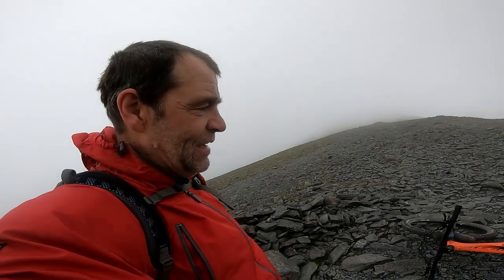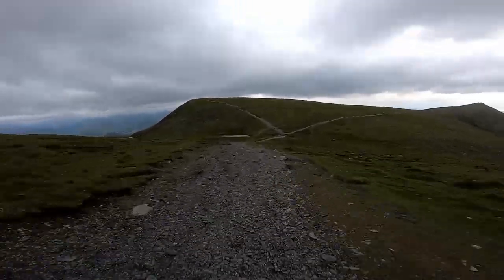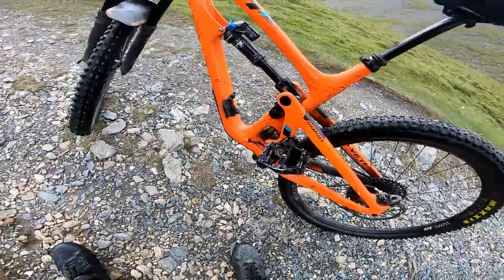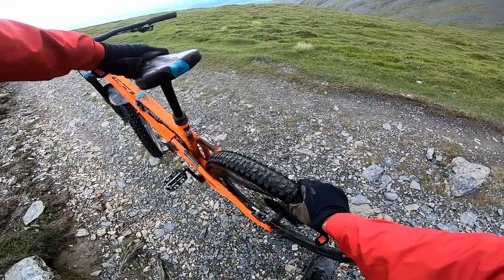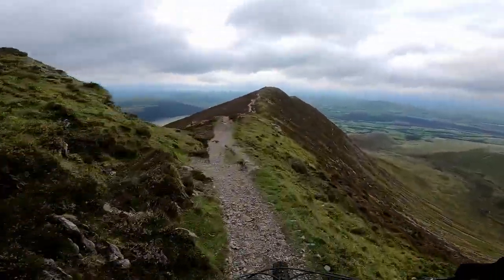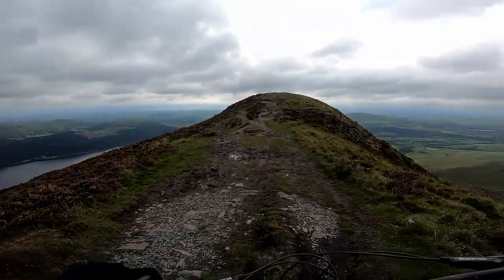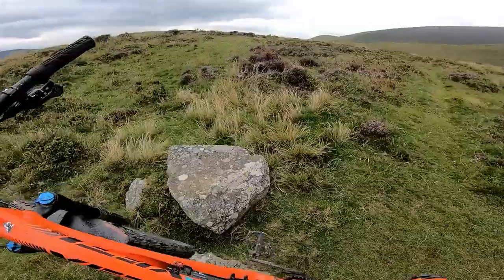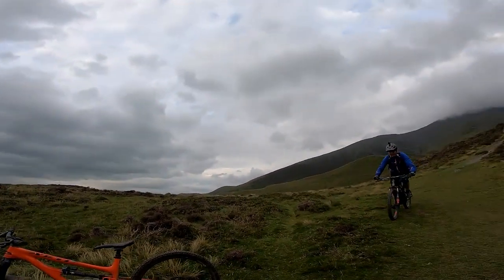Skiddaw and an update on the Yeti SB150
Nice trip down Ullock pike from Skiddaw with an update on my 8 month old SB150.